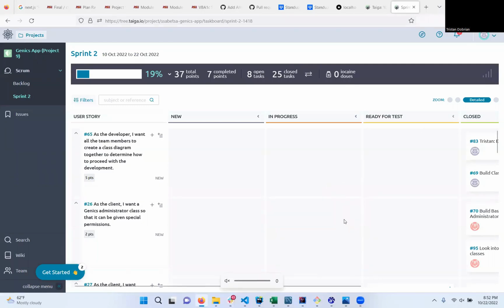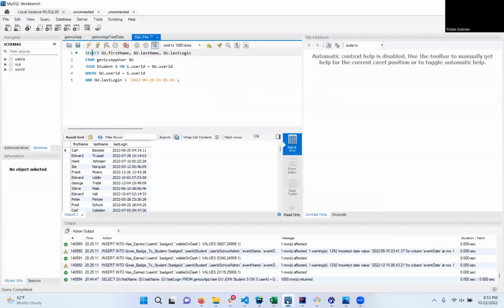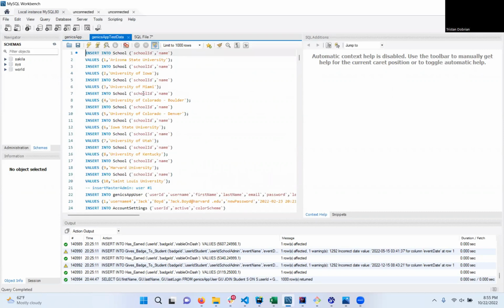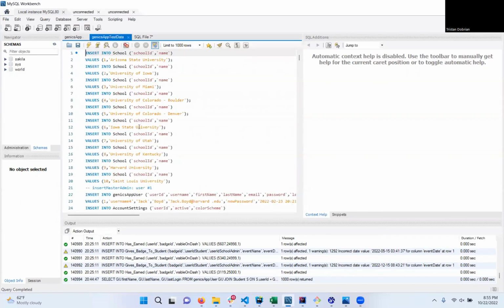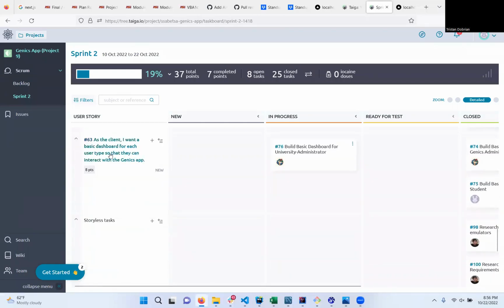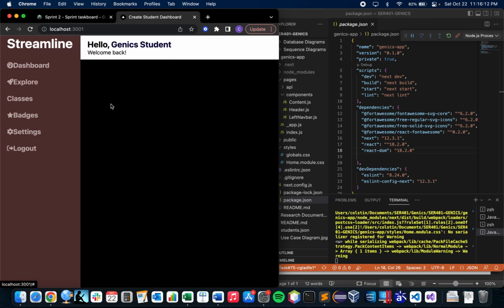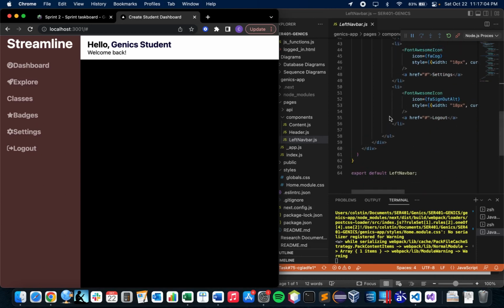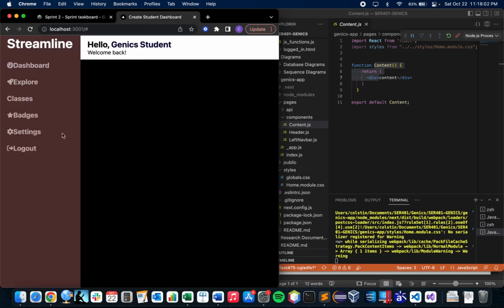Sprint 2 demo - team 9 genics-app 10-22-2022